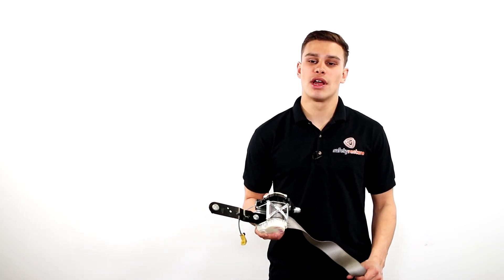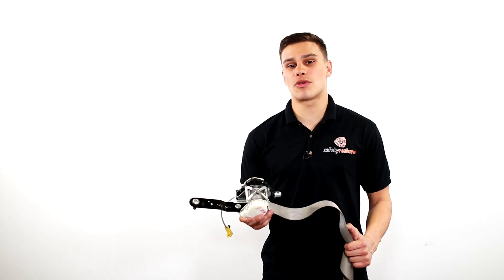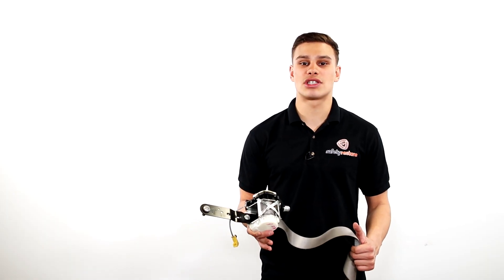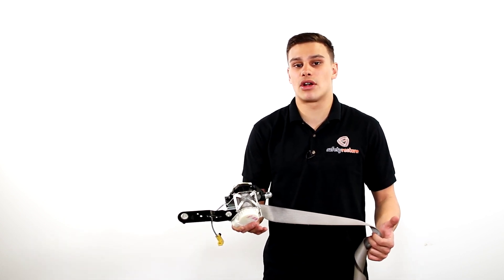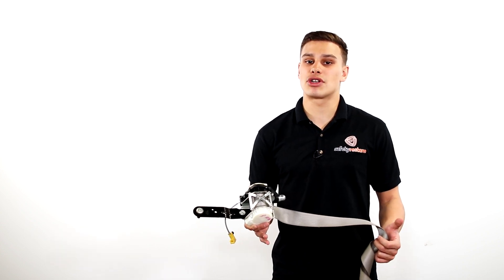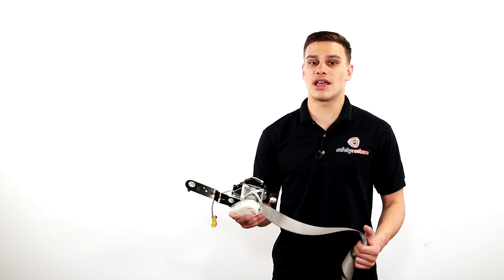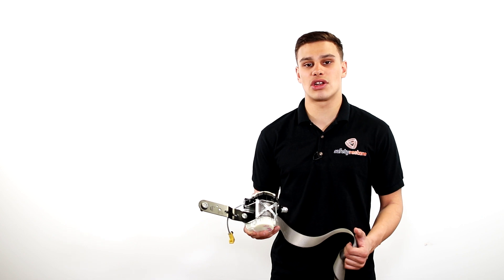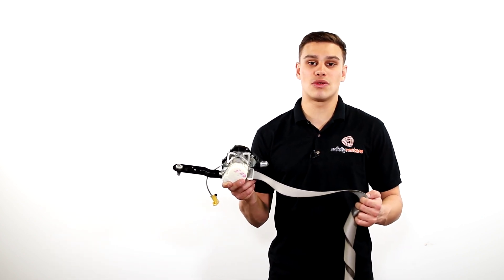Repair ANY Chevy seat belt pretensioner after accident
Don't buy new Chevy seat belts or waste your time with salvage yards. We repair locked and blown Chevy seat belts and retractors, pretensioners & buckles after accident. If your airbag light is on and you have a code such as "resistance too high" or "resistance too low" pointing to a seatbelt, we can fix your Chevy seat belt pretensioner.

SAFETY RESTORE
40 Main St.